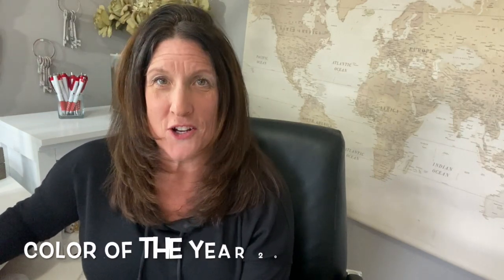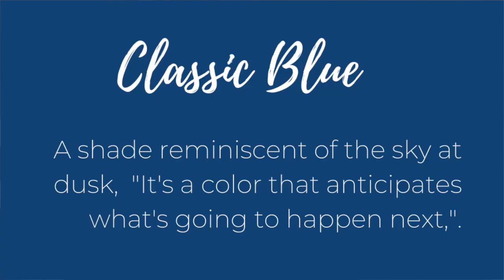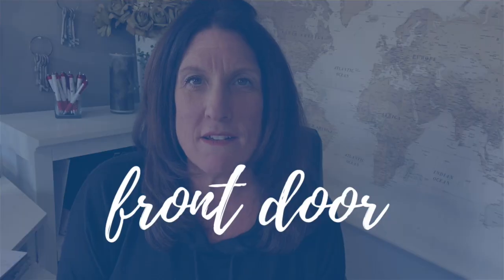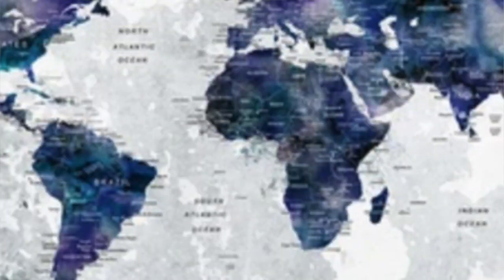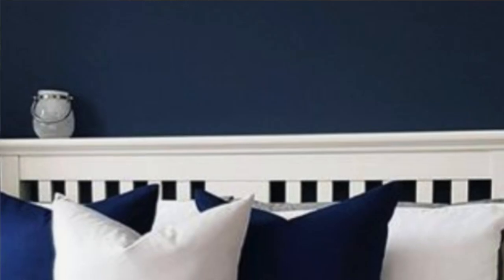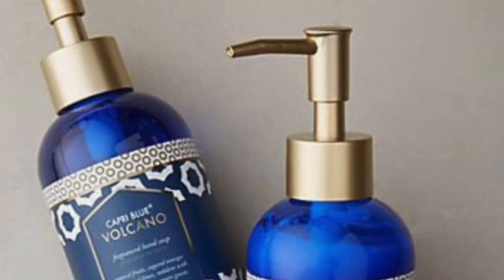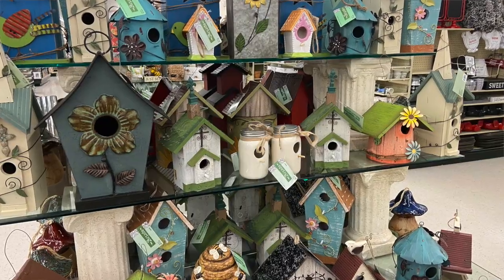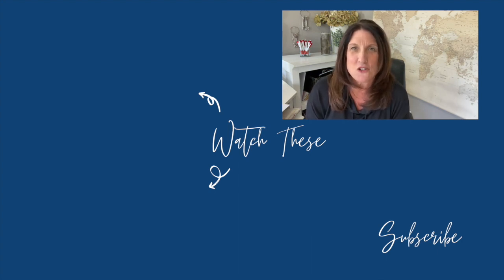Paint Color of the Year 2020 | Monmouth County | Marlboro Township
This video is all about the Pantone Color of the year.  I wish I got this video out a bit sooner, but it's been a crazy 2020 so far.  But it's here now so please enjoy!

HOME BUYER RESOURCES:

Moving to New Jersey?

Looking to sell your home in Monmouth County but not sure what it’s worth?

Moving to Monmouth County?

LET’S KEEP IN TOUCH:

I’m a full time Realtor® in Monmouth County, New Jersey.  I love working with buyers and sellers all around our fabulous county. I have been living in Monmouth County for 45 years and selling Real Estate for close to 17 years!  I’m the wife to an elementary school principal and simply amazing guy,  and the mom to 2 Fabulous boys, Max and Jake.

🏡  About Me 🏡   I have loved real estate for as long as I can remember.  I didn't originally start in this profession.  After graduating the University of Rhode Island I worked in the Mens Garment District for years, and then owned a textile company with my dad!  I knew the traveling would have to stop when I wanted to start a family, so FINALLY I got to dive right in to the career I always knew I loved!  If I’m not out and about selling real estate you can find me on a soccer field. I am a ⚽ soccer mom  ⚽, in every sense of the word!

I love traveling, anything beach related, sports and just having a good time with family and friends.  I look forward to helping you along your real estate journey!

L E T ’ S   G E T   CONNECT ON  S O C I A L  MEDIA.  ( I love social media)